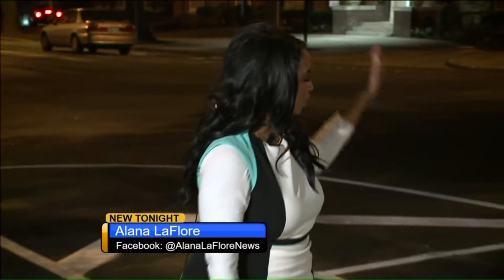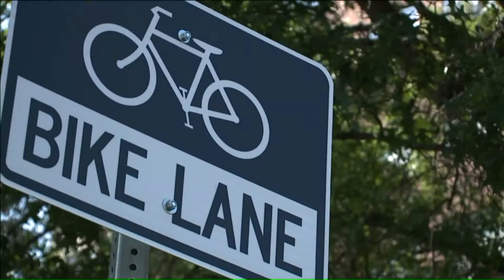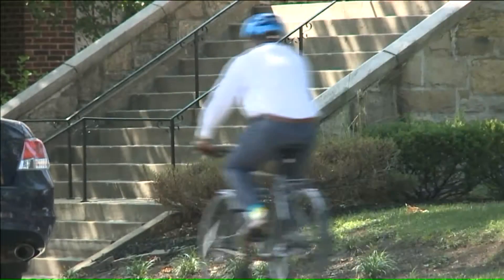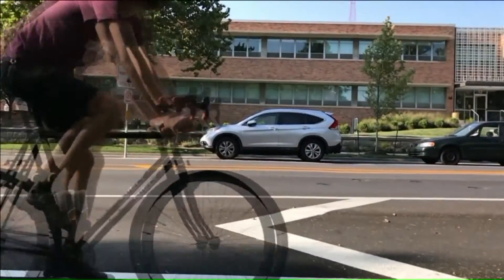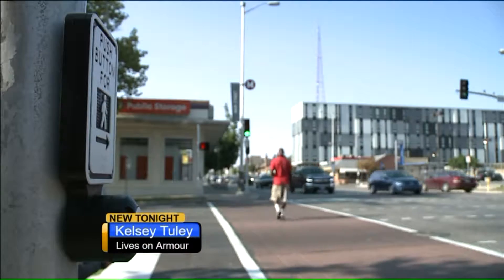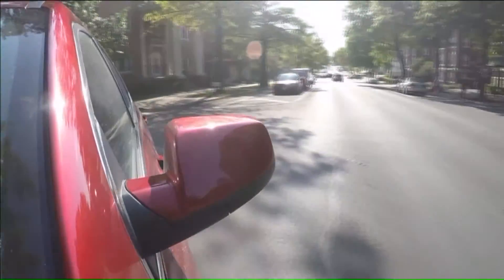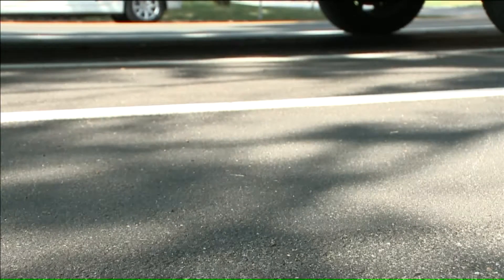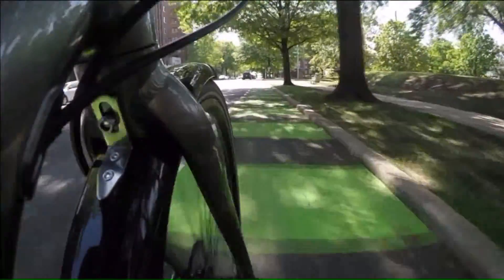New bike lanes open on Armour Boulevard